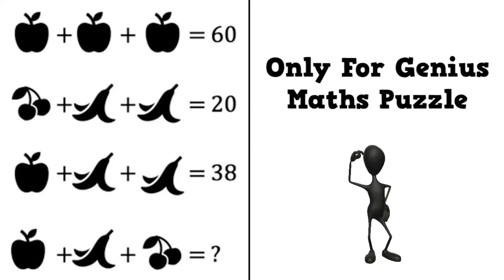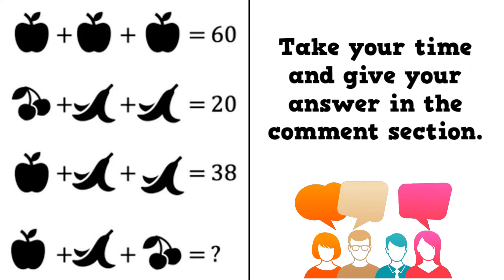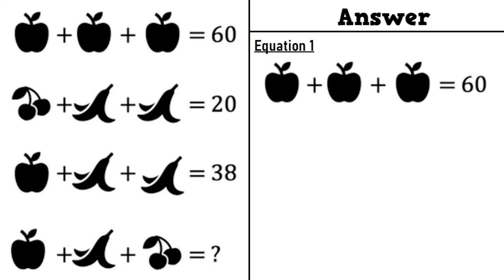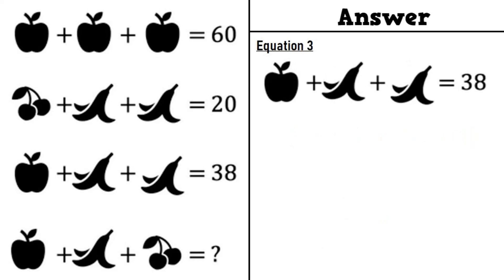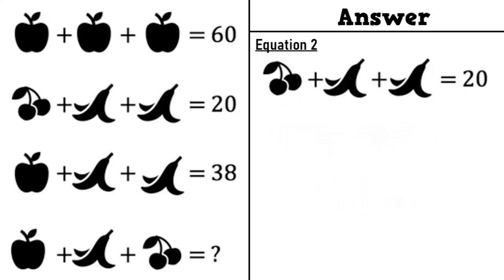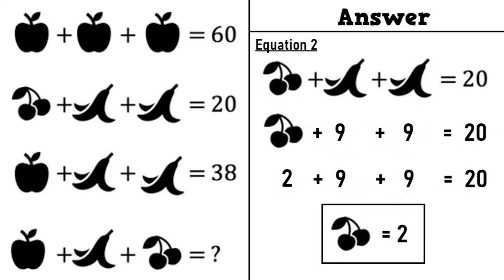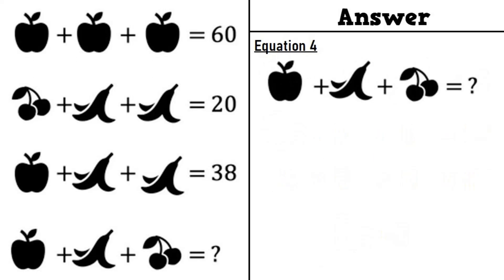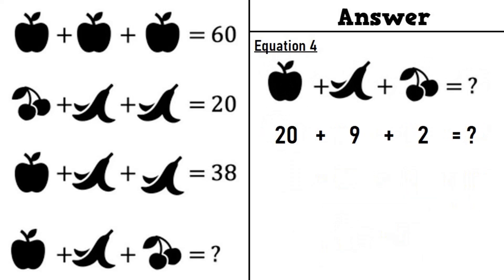Viral Maths Question - Only for Genius Maths Questions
Can you solve this Viral Maths Question which claims only a genius can solve.
Only for genius maths problem, more than 90% people will fail to solve this maths puzzles. Watch this YouTube video for the apple cherry banana math answer. Only a genius can solve this math problem, Will you be able to solve this?

Puzzle Adda offers you only for genius maths questions, maths puzzle questions with answers, maths puzzles for genius, maths puzzles for kids, maths puzzles that rock, maths puzzles for pregnancy and maths puzzle pictures with answers